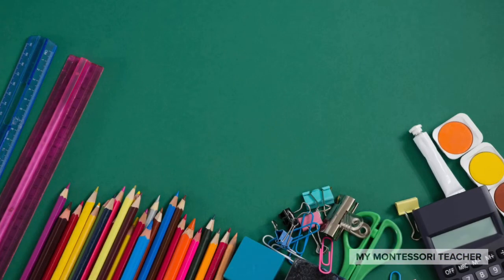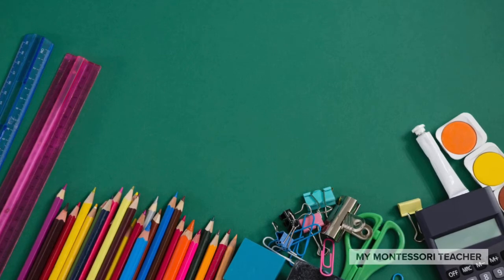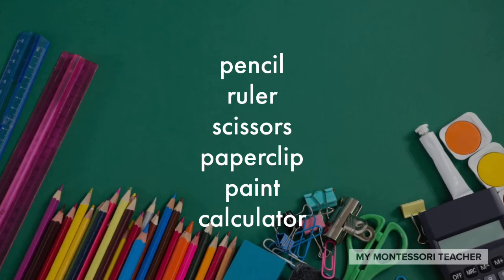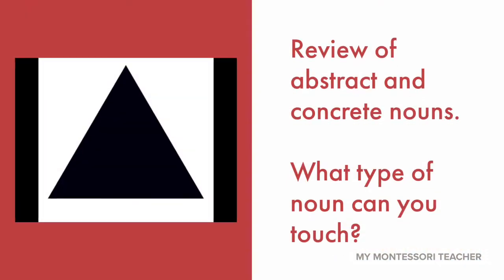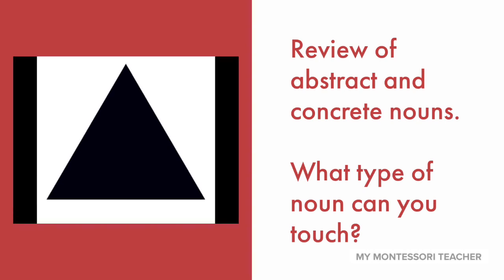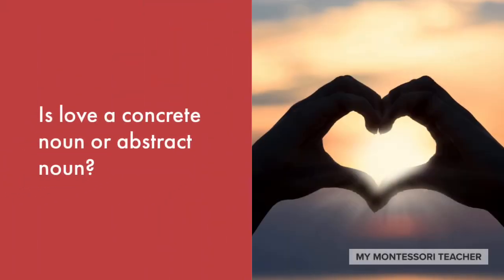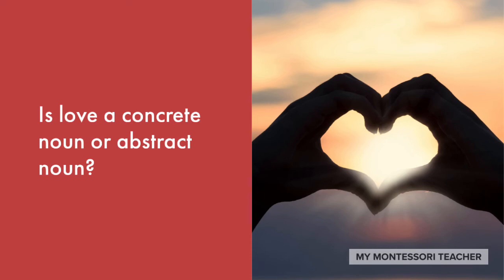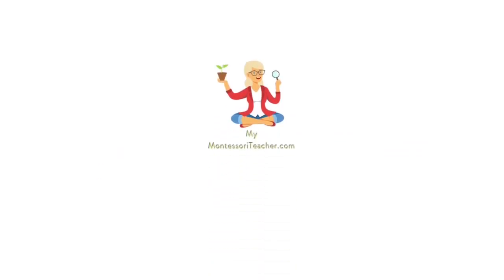Concrete and Abstract Nouns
Montessori Language Lower Elementary
Noun Study Concrete and Abstract Nouns
An introduction to concrete and abstract nouns.